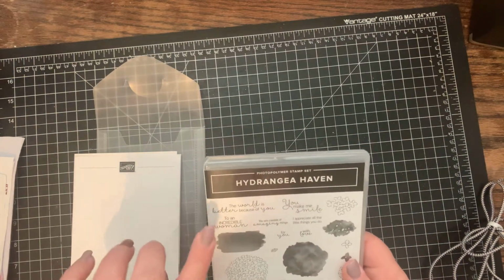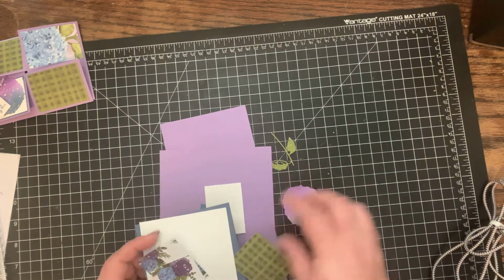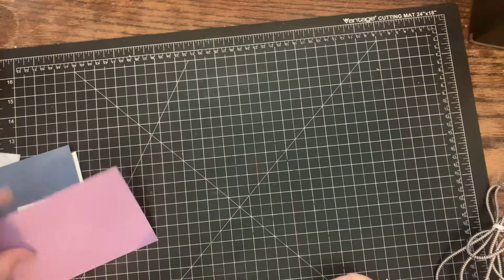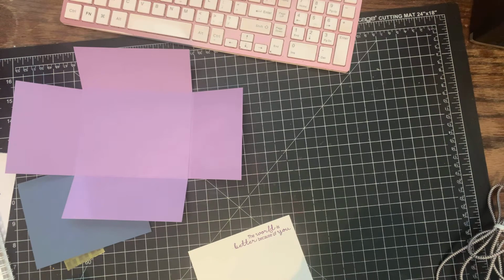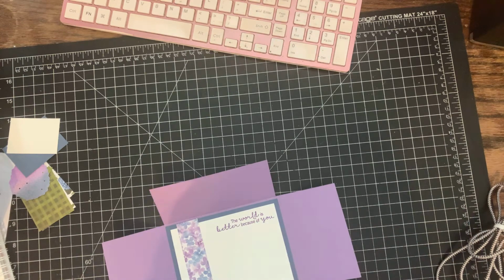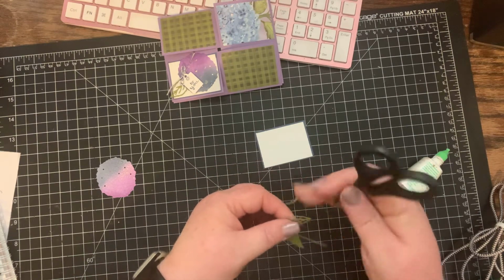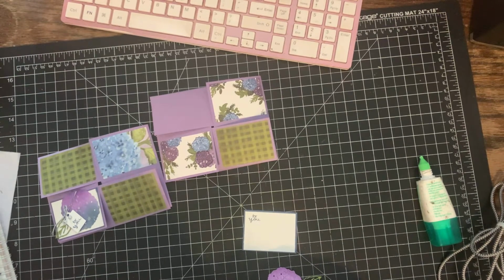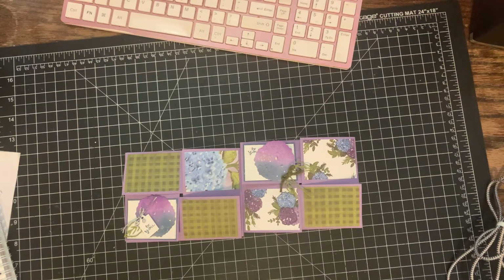Hydrangea Hill Quarter Fold Card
Craftin’ Just Because w/ Chris Cowan

Reminder for every $25 or more order you will receive the Simple Suite Stampers Tutorial for FREE